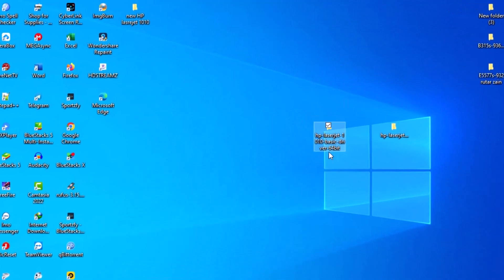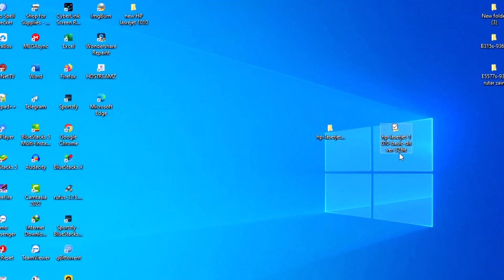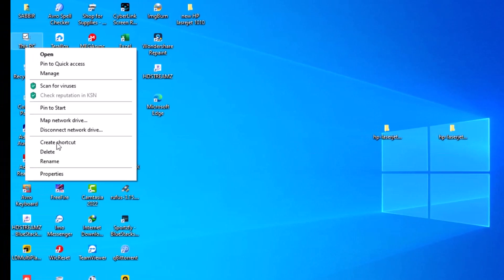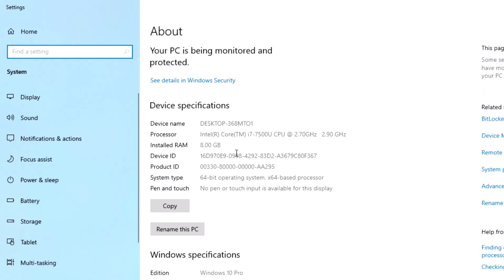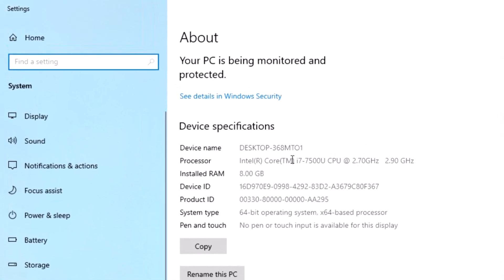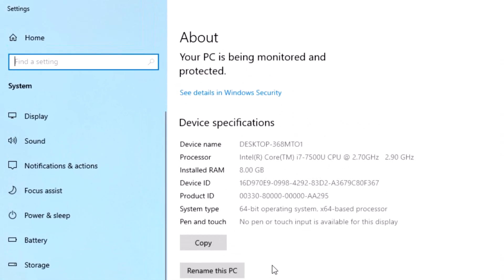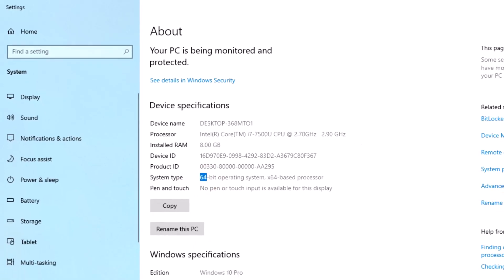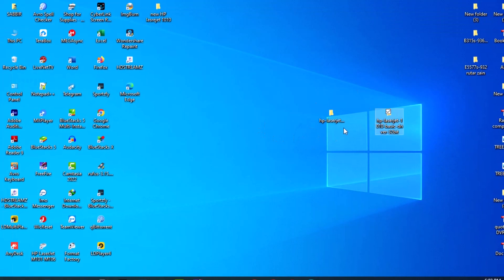How to download and install HP LaserJet 1010 Printer driver.How do I manually install HP printer.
how to install hp laserjet 1010 on windows 10,
hp laserjet 1010 printer driver,
hp laserjet 1010
installing hp laserjet 1010 printer,
install driver manually,
hp laserjet 1010 driver download,
how to install hp laserjet 1010 on windows 7 both 32 and 64 bit,
how to install hp laserjet 1010 on windows 8,
hp printer,install printer,laserjet 1010,hp printer driver,
install printer driver,
hp 1010 printer laserjet,
download hp laserjet 1010 printer driver